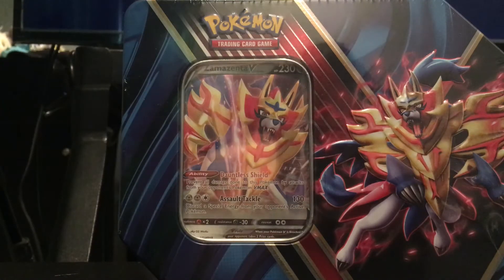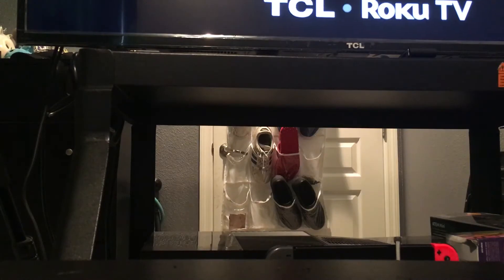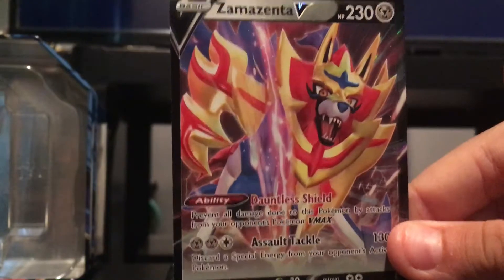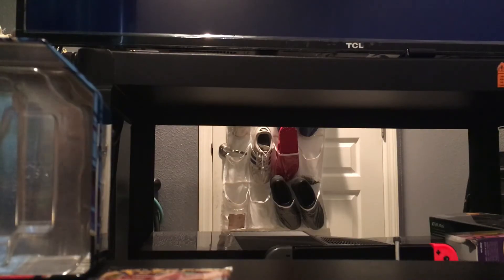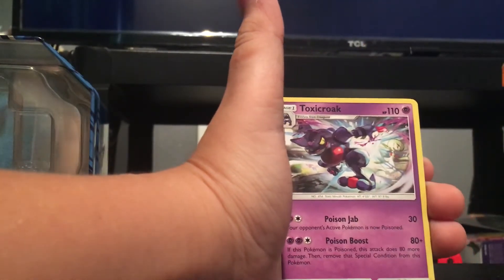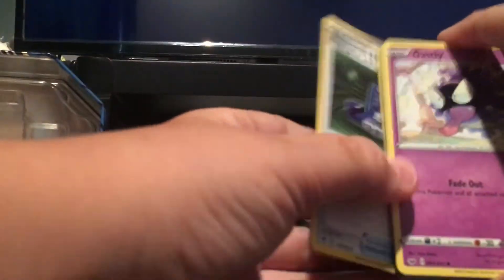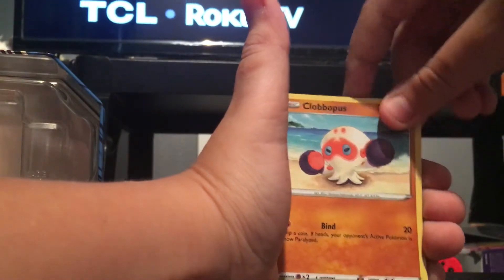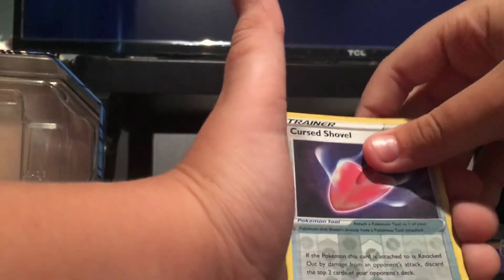Zamizenta tin opening